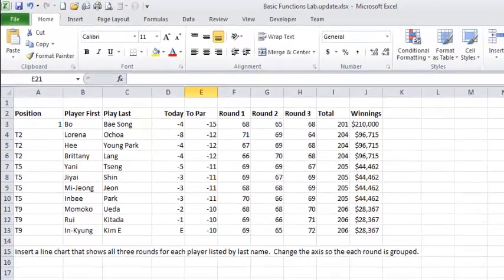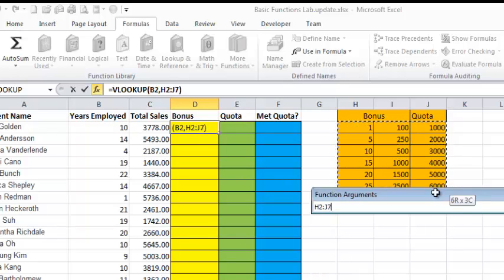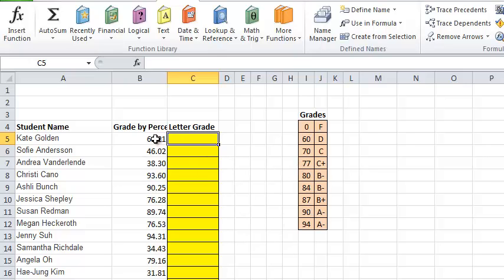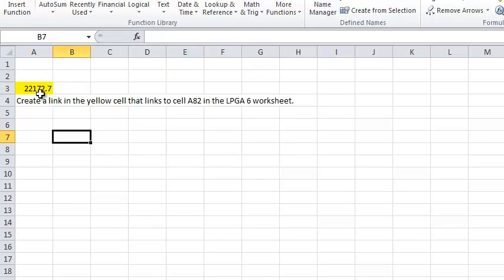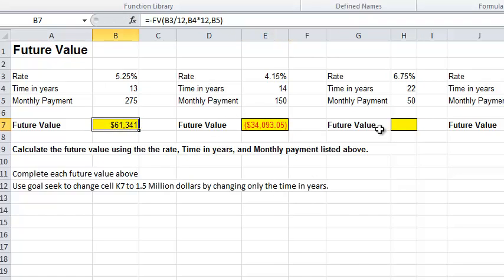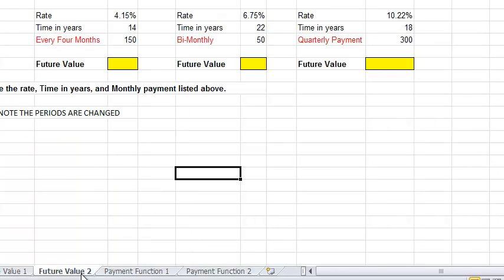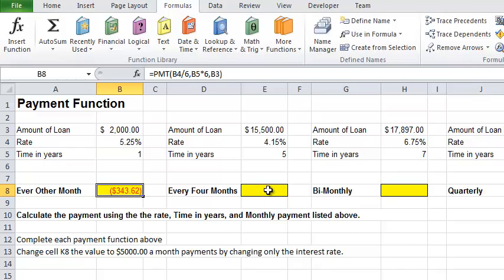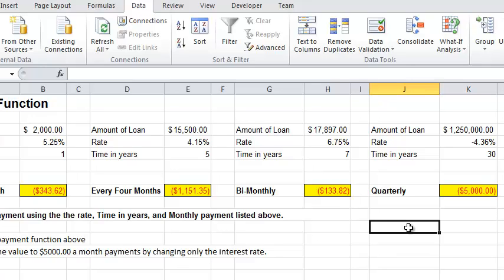Excel Basic Function Lab Solution - Charts, Vlookup, HLookup, PMT, FV, Goal Seek - Pt 3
The solution the the CIS 131 Basic Function Lab. The video is about 30 minutes in total and is broken into three parts. Part three covers charts, Vlookup, HLookup, PMT and FV as well as Goal Seek